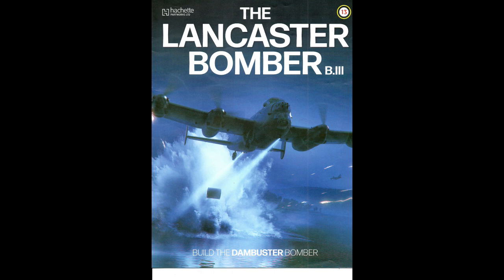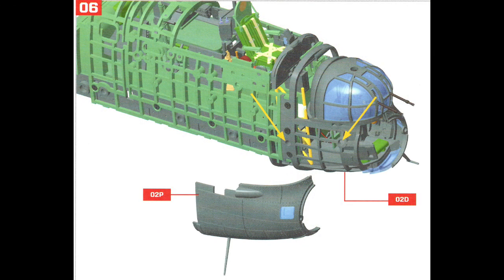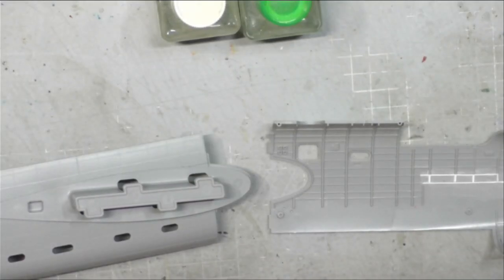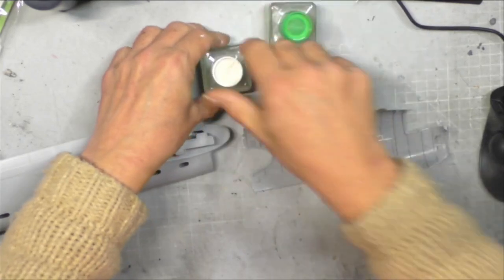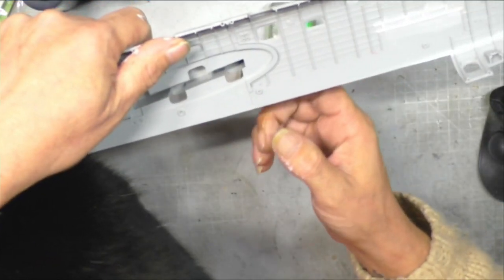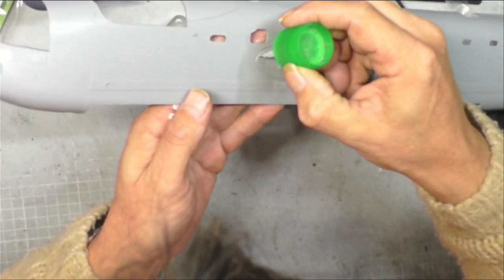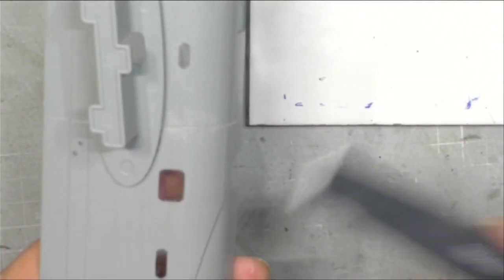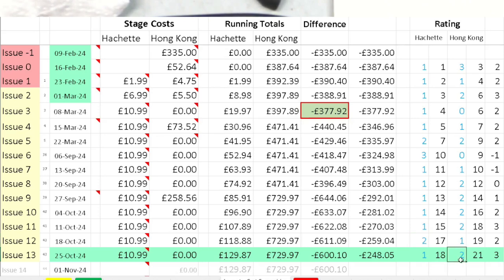Hachette Vs Hong Kong Lancaster Dambusters Part 13 Stage 18 Attaching Port Fuselage Pieces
YOUR MODEL OF THE ICONIC LANCASTER AIRCRAFT!
The Lancaster B Mk III, serial number ED932, was piloted by Wing Commander Guy Gibson during the famous Dam Busters raid in 1943. Carrying the bouncing bombs developed by Barnes Wallis, 617 Squadron flew from RAF Scampton to bomb a strategic dam in Germany’s industrial heartland. The Lancaster Aircrafts, developed by Avro, proved their worth. Over 7,000 Lancasters were built between 1941 and 1946. This model, with remotely controlled movement, light and sound, recreates the magnificent aircraft that became a legend in its own lifetime.

The Avro Lancaster is a British Second World War heavy bomber. It was designed and manufactured by Avro as a contemporary of the Handley Page Halifax, both bombers having been developed to the same specification, as well as the Short Stirling, all three aircraft being four-engined heavy bombers adopted by the Royal Air Force (RAF) during the same era.

The Lancaster has its origins in the twin-engine Avro Manchester which had been developed during the late 1930s in response to the Air Ministry Specification P.13/36 for a medium bomber for "world-wide use" which could carry a torpedo internally, and make shallow dive-bombing attacks. Originally developed as an evolution of the Manchester (which had proved troublesome in service and was retired in 1942), the Lancaster was designed by Roy Chadwick and powered by four Rolls-Royce Merlins and in one of the versions, Bristol Hercules engines. It first saw service with RAF Bomber Command in 1942 and as the strategic bombing offensive over Europe gathered momentum, it was the main aircraft for the night-time bombing campaigns that followed. As increasing numbers of the type were produced, it became the principal heavy bomber used by the RAF, the Royal Canadian Air Force (RCAF) and squadrons from other Commonwealth and European countries serving within the RAF, overshadowing the Halifax and Stirling, two other commonly used bombers

A long, unobstructed bomb bay meant that the Lancaster could take the largest bombs used by the RAF, including the 4,000 lb (1,800 kg), 8,000 lb (3,600 kg) and 12,000 lb (5,400 kg) "blockbusters", loads often supplemented with smaller bombs or incendiaries. The "Lanc", as it was known colloquially, became one of the most heavily used of the Second World War night bombers, delivering 608,612 long tons (618,378,000 kg) of bombs in 156,000 sorties. The versatility of the Lancaster was such that it was chosen to equip 617 Squadron and was modified to carry the Upkeep "bouncing bomb" designed by Barnes Wallis for Operation Chastise, the attack on German Ruhr valley dams. Although the Lancaster was primarily a night bomber, it excelled in many other roles, including daylight precision bombing, for which some Lancasters were adapted to carry the 12,000 lb (5,400 kg) Tallboy and then the 22,000 lb (10,000 kg) Grand Slam earthquake bombs (also designed by Wallis). This was the largest payload of any bomber in the war. (Source - Wikipedia)

Join us on our YouTube channel as we delve into the fascinating world of the Hong Kong Models Lancaster Dambusters model kit, exploring its intricate details and historical significance. In this video, we'll also be comparing it to the Hachette Models Version, both in the same impressive 1:32 scale. Each week we will do a comparision between these impressive models, stage by stage, and over 130 weeks we can them come to a conclution of which is the heavyweight champion. Hachette or Hong Kong.
We will compare ease of build, cost and overall looks as well many other things.

Get ready for an exciting journey through aviation history and model building expertise.

Shout Outs to the following people

BWTB has kindly given me permission to use his raw footage so that I do a "reaction" to the various stages enabling me to give you an informed opinion

Much help and advise was given to me by Nigel and its fair to say that mistakes were avoided before the build even started thanks to his advice. Be sure to also watch his Lancaster build videos. Not just a skillful modeller, but also research heavy so the information gievn is highly accurate.

As part of my research I watched all of his build videos on this subject so I have a rough idea of what Im getting myself into. Link provided is the playlist of the Lancaster build.

Hachette
(This link may expire over time)